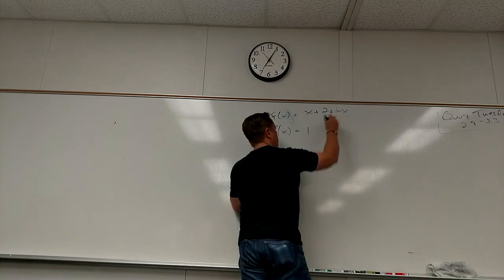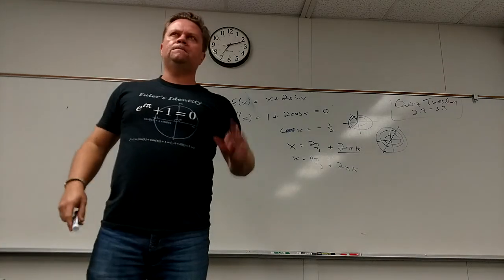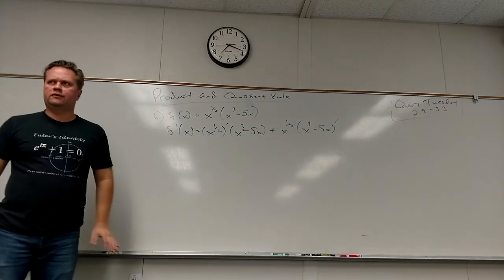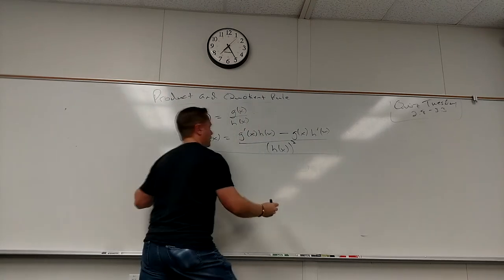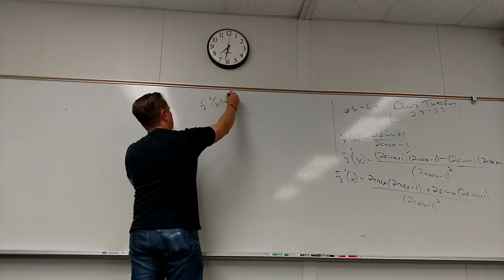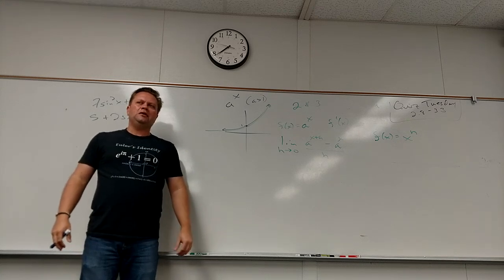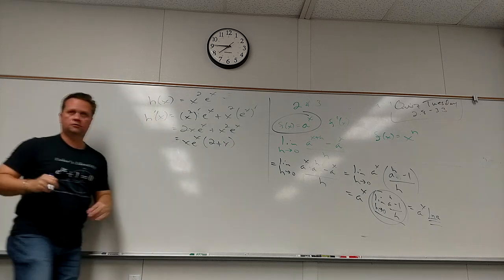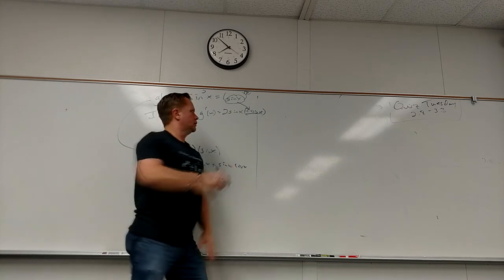Math 180, Feb 28 Lecture, part 1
Review product, quotient rule
Get into chain rule